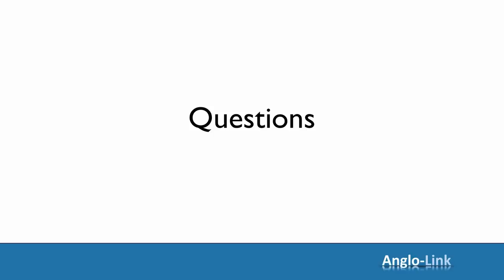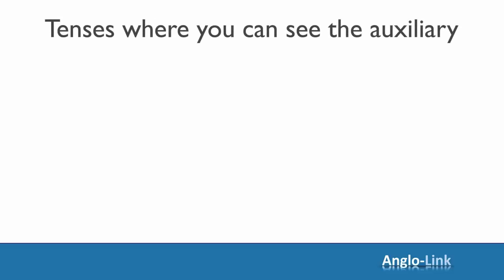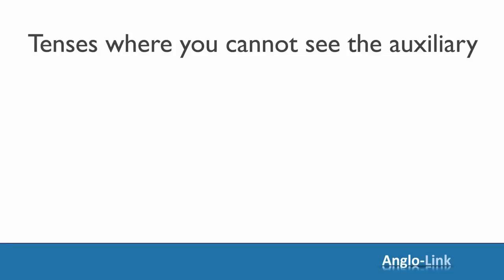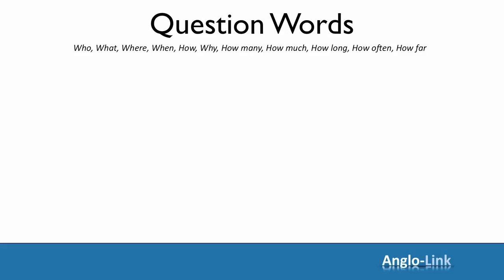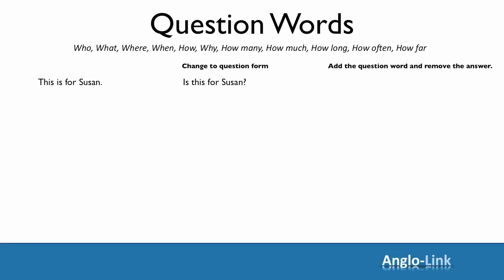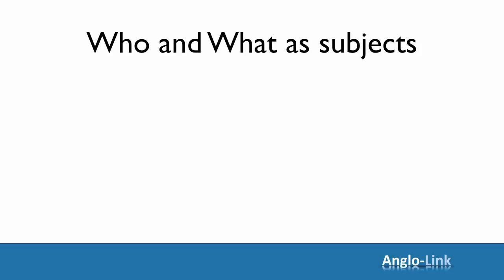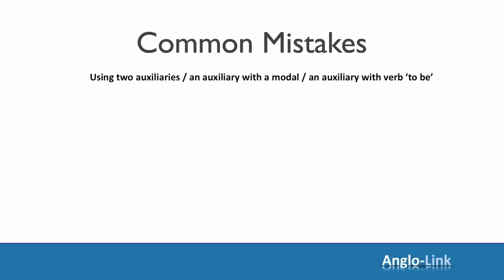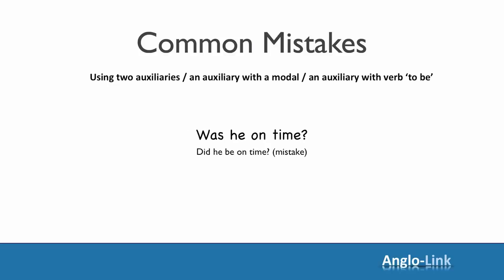Questions Learn English Grammar/Learning English Part 3